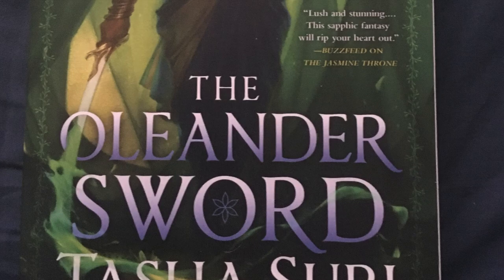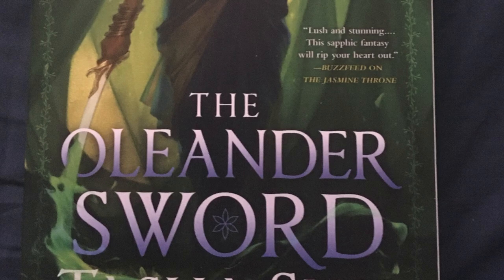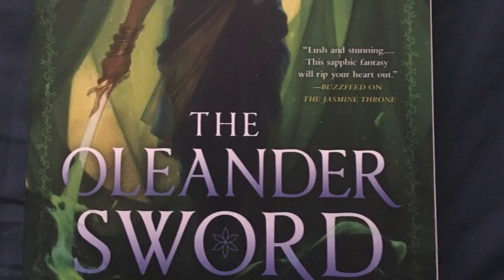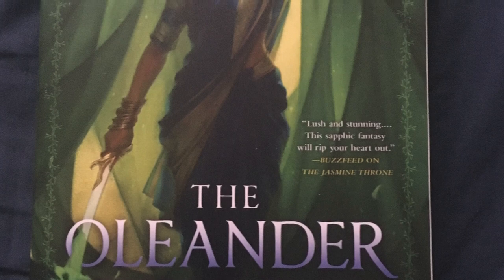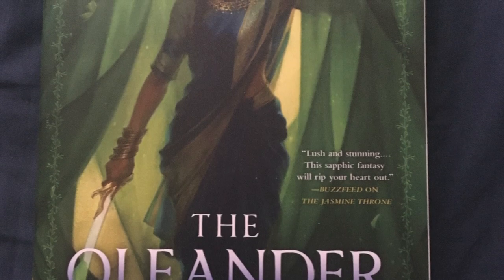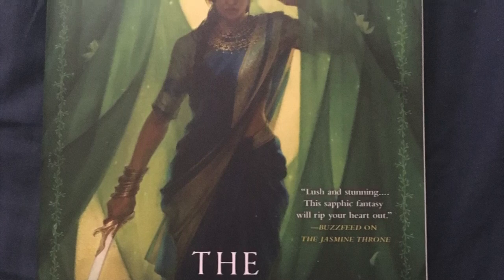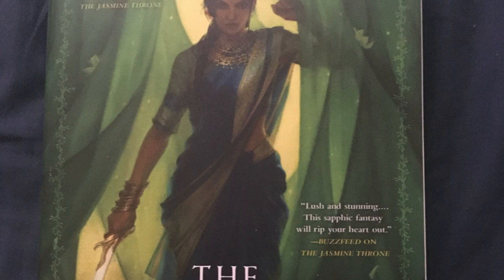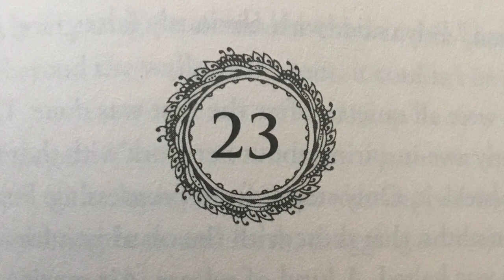Oleander Sword 23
Chapter 23; WARNINGS: "whore" used as insult; violence & injury